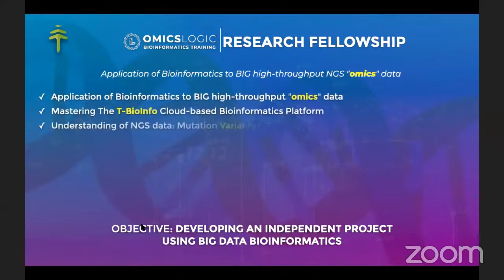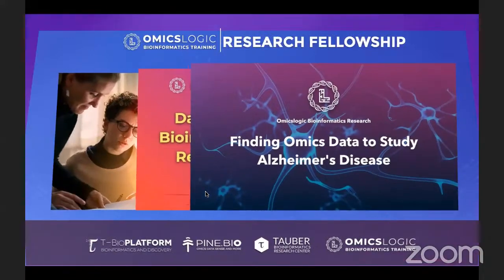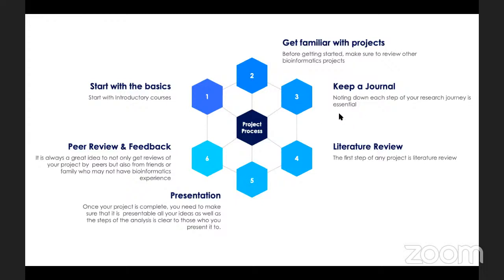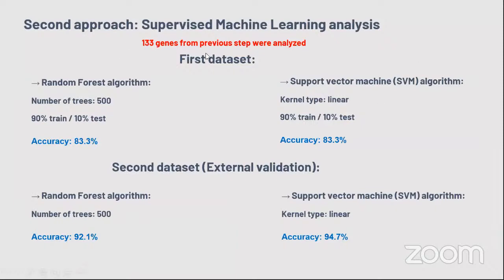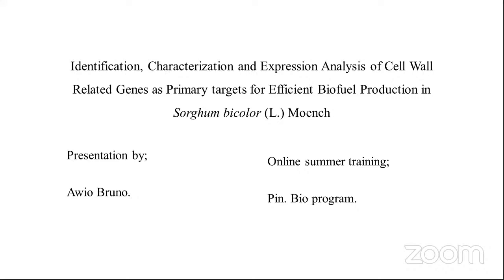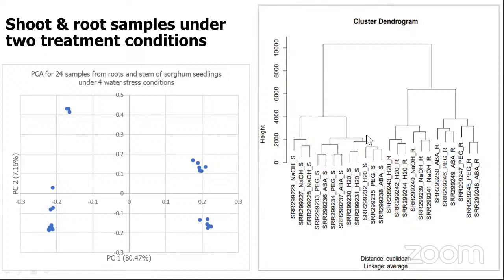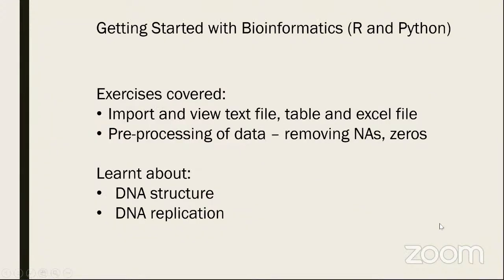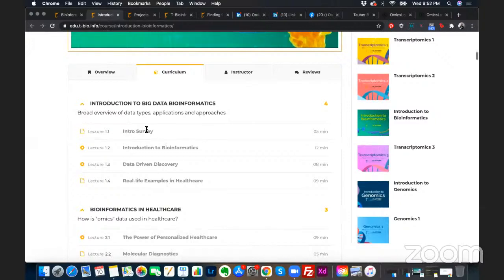Omics Logic Research Fellowship in Bioinformatics (Weekly Session)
In this meeting, the program fellows presented their updates on research projects and results of their analysis.